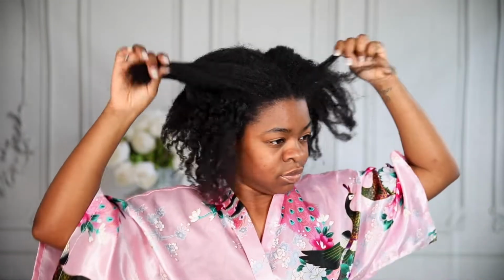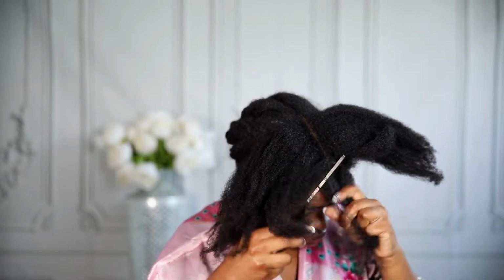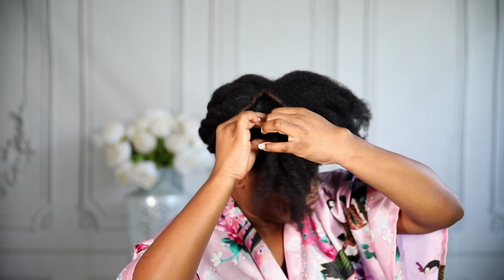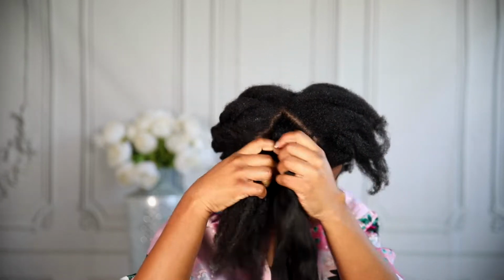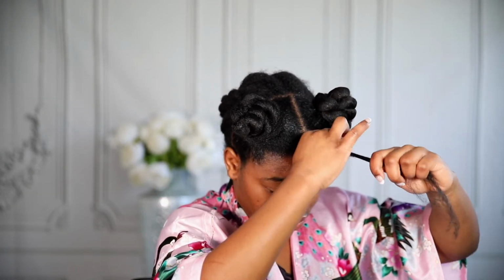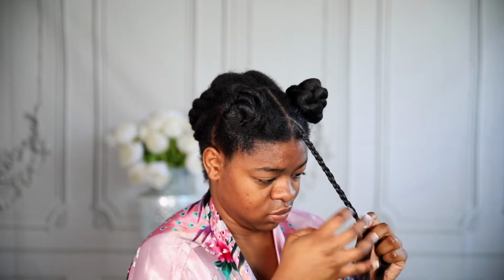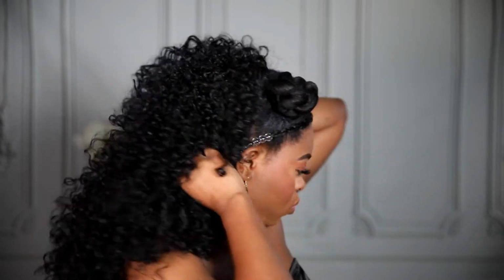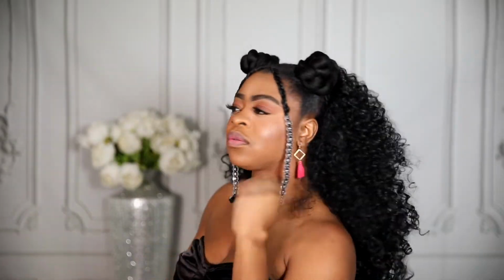🥵Spicy two buns half up half down | quick and easy protective style 🔥